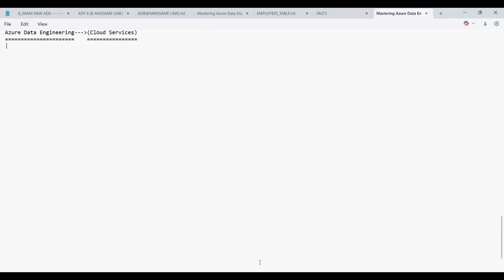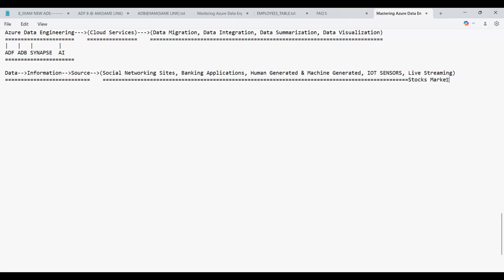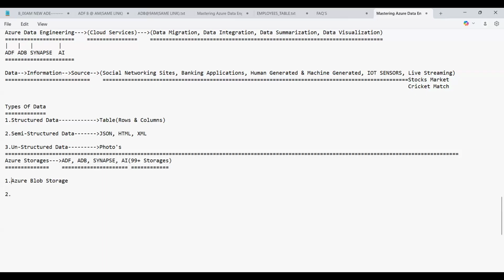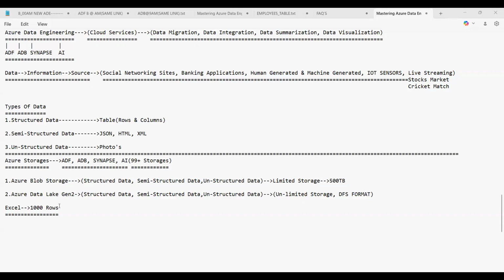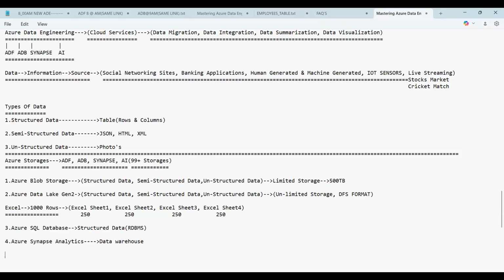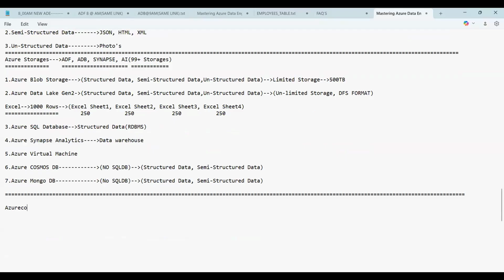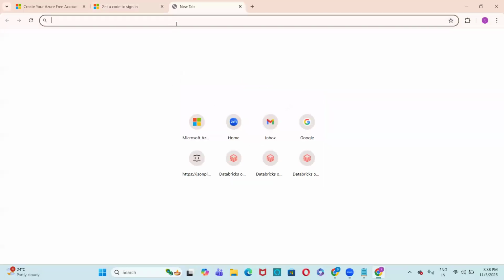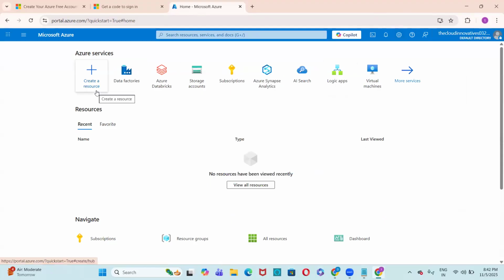Mastering Azure Data Engineering tutorials || Demo - 3 || by Mr. Sameer On 05-11-2025 @8PM (IST)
Mastering Azure Data Engineering with AZURE AI (ADF, ADB, SYNAPSE & Fabric Introduction) tutorials || Demo - 3 || by Mr. Sameer On 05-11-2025 @8PM (IST)